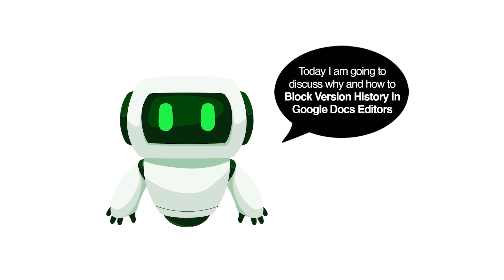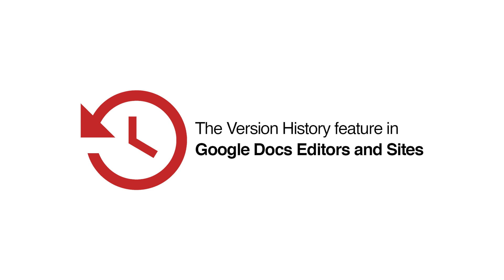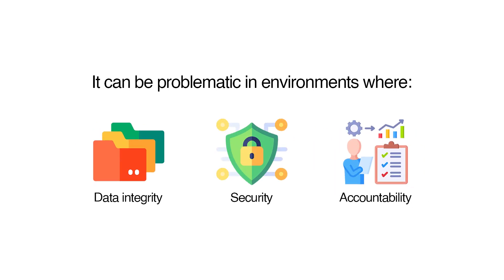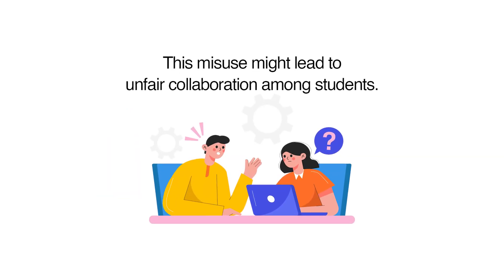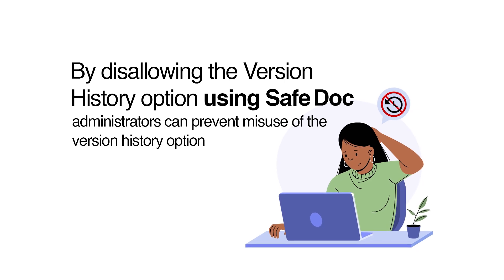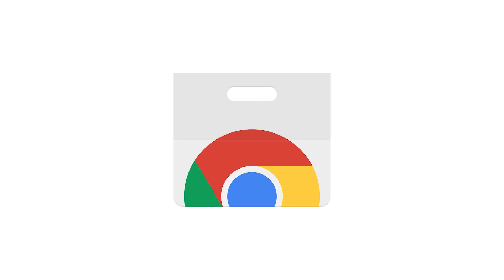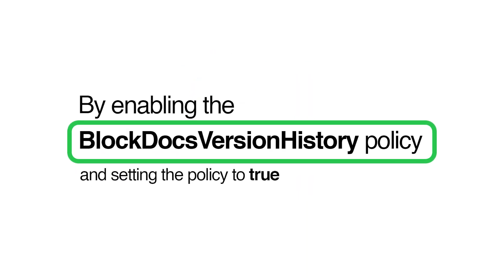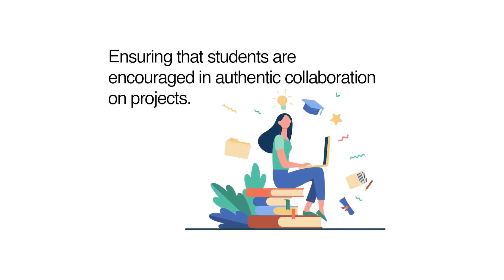Disable Version History in Google Docs Editors Using Safe Doc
Learn how to Disable Version History in Google Docs Editors using Safe Doc, a valuable tool for google workspace for education, particularly in K-12 schools management. As a Google cloud Partner, we understand the importance of managing google classroom and providing google workspace tutorials and tips and tricks to educators. In this video, we will guide you through the process of disabling version history in google docs editors, which is essential for maintaining control over document changes. By following these steps, you will be able to block version history in google docs editors and ensure that your documents are safe and secure. This is one of the ways to disable version history in google docs editors, and we will show you how to do it using xFanatical Safe Doc. Our goal is to provide you with the knowledge and skills necessary to effectively manage your google workspace for education, and we hope that this video will be helpful in achieving that goal. By watching this video, you will learn how to disable version history in google docs editors and take your google workspace management to the next level.

About Us:
xFanatical is a software development company in Cupertino, California, USA. Established in 2019. The focus of the company is on two main sectors. One is Education and, business organizations. We're helping both in making their work faster and smoother by automating them by integrating our custom solution with Google Workspace. Visit the below-given links to explore our products.